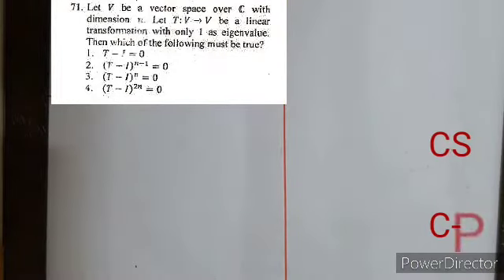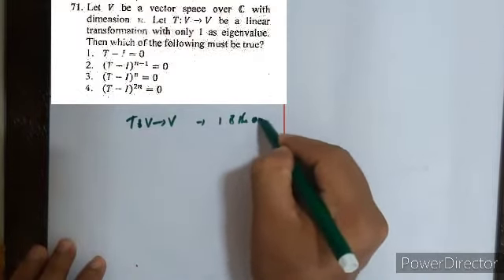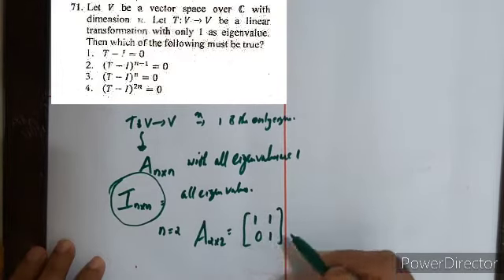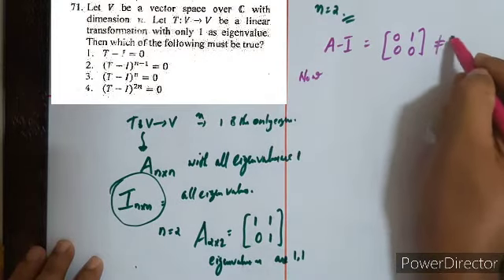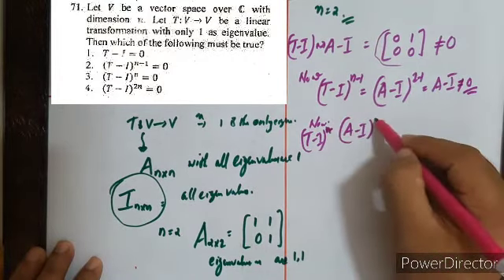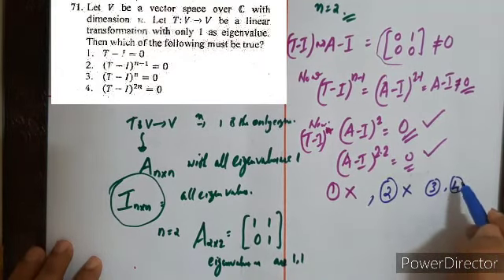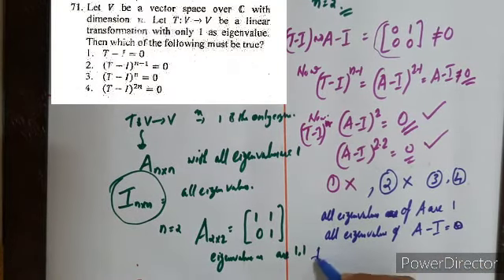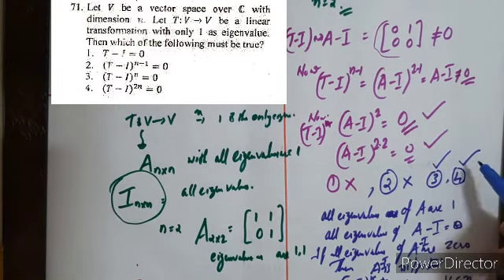Linear Algebra problem 7 ( CSIR NET JUNE 20Q8)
(GATE, CSIR NET , JAM-ENTRANCE MATHS PROBLEMS)